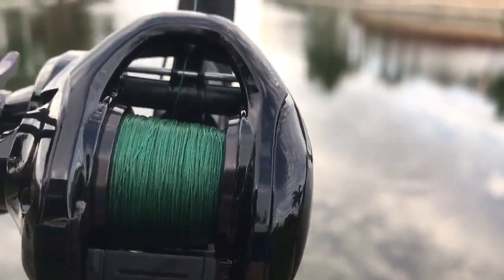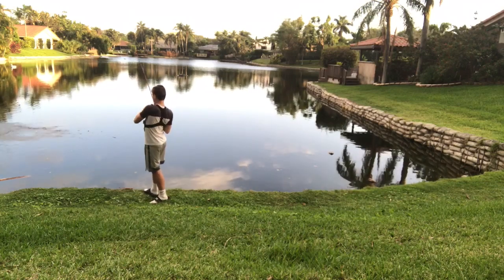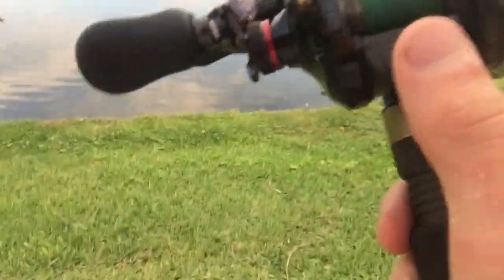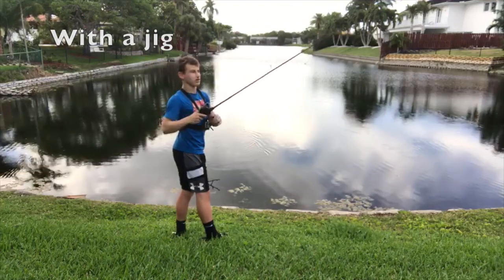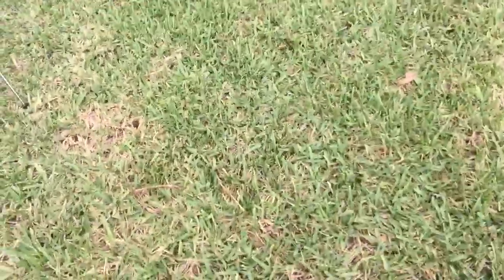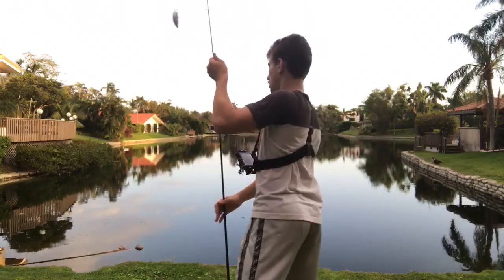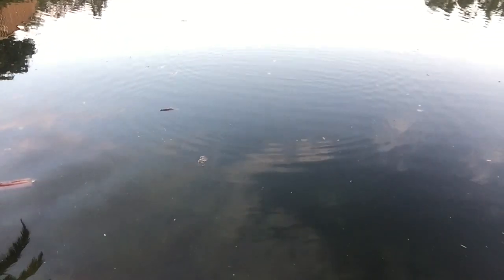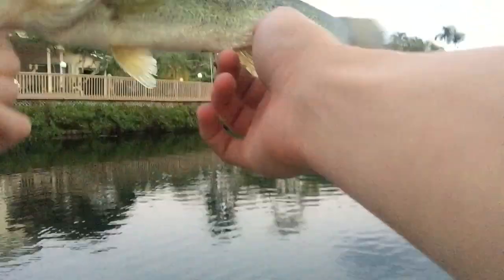JDM Shimano Scorpion DC In Action!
First of all, sorry for not posting, I've had testing the past 2 weeks at school. In today's video I finally get to show you all the 2017 JDM Shimano Scorpion DC in action! This reel is insane!

Camera- iPhone7